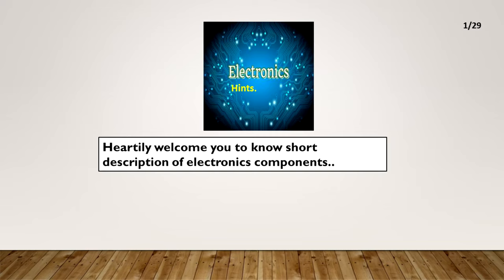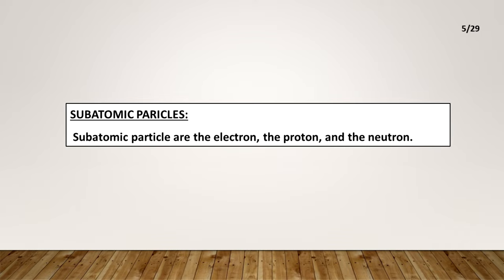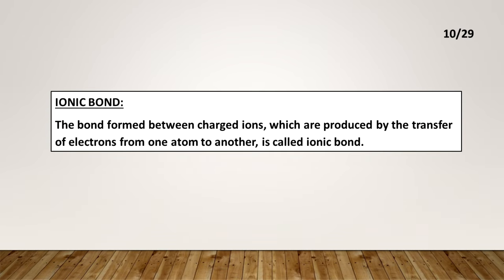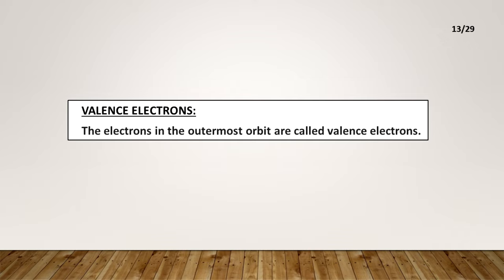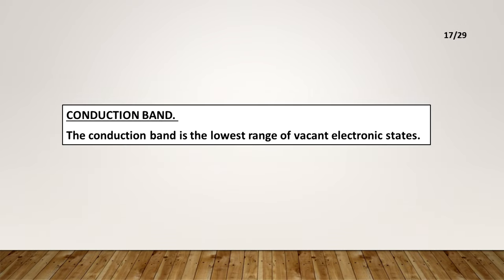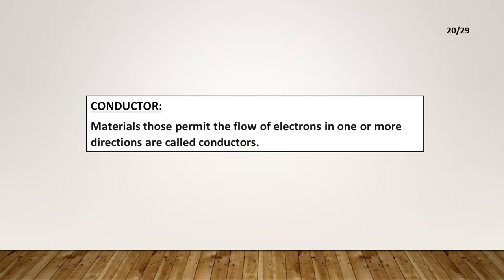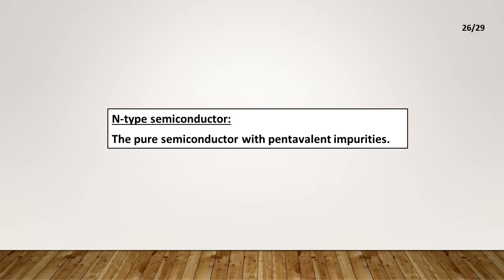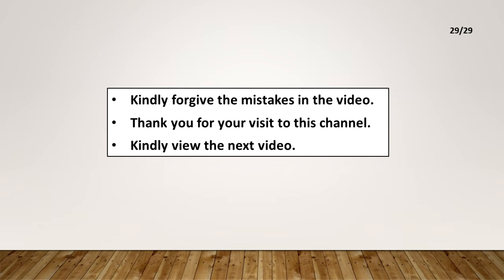Short description of electronics components-1.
The video gives knowledge of basic electronics components.
It has the simple explanation with clear notes.
They are easy to understand and notes are
useful.